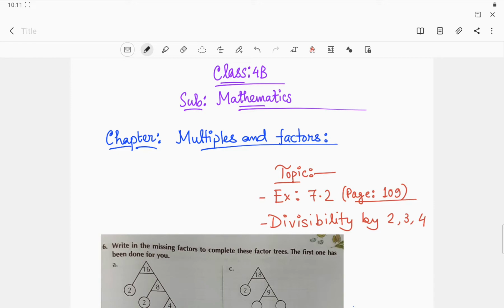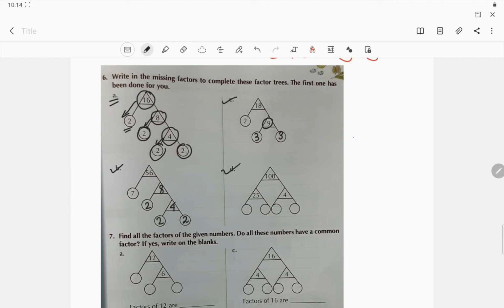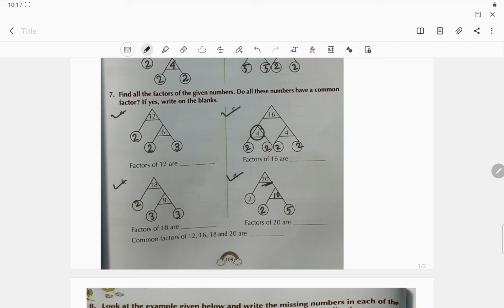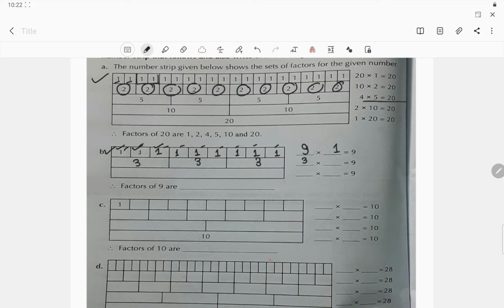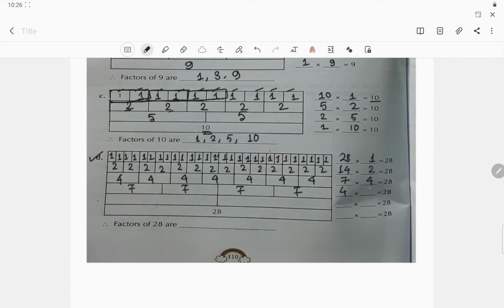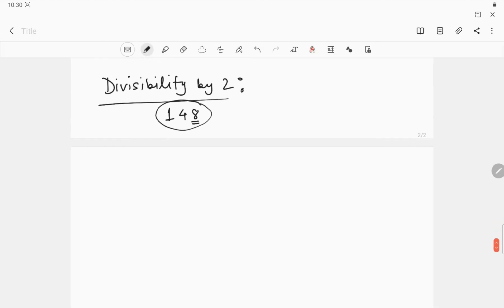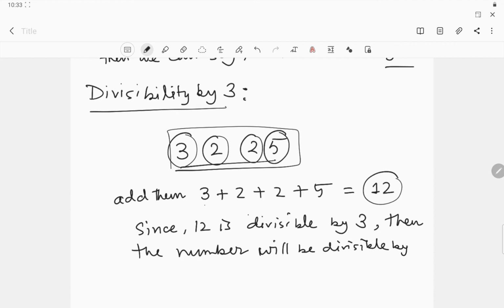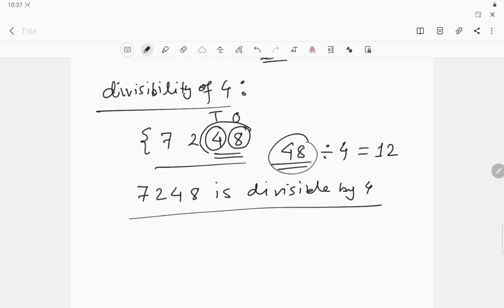32.|| Ex.7.2 (Page 109_110), Divisibility test (2,3,4)|| Multiples and Factors|| Class 4B